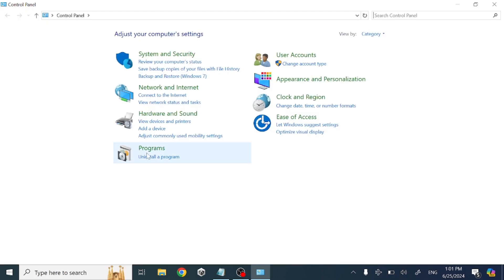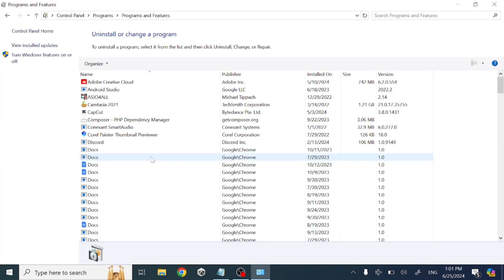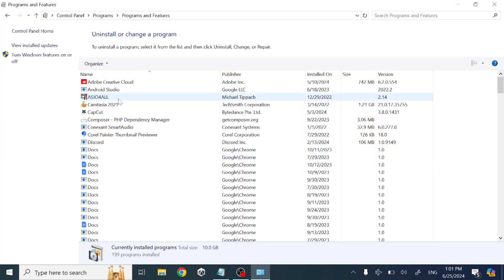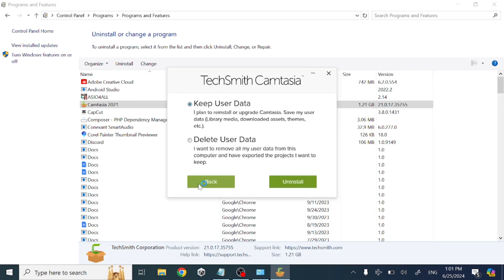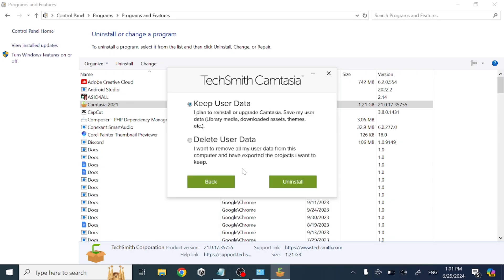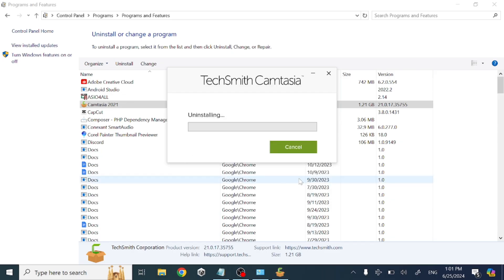How To Uninstall Camtasia From Windows 11 And 10 On Laptop Or PC - How To Easily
I make videos for solutions of softwares, Apps, And Social Media Solutions.